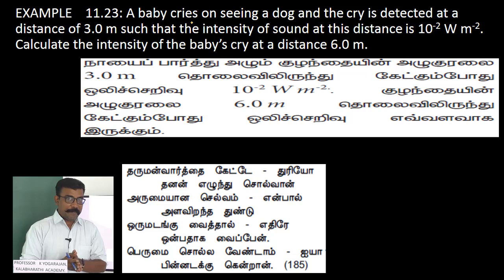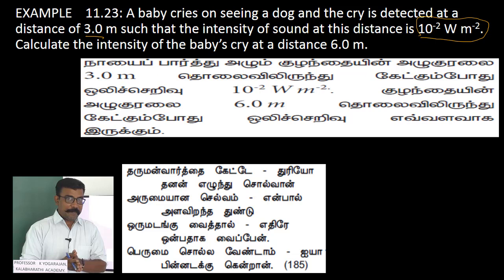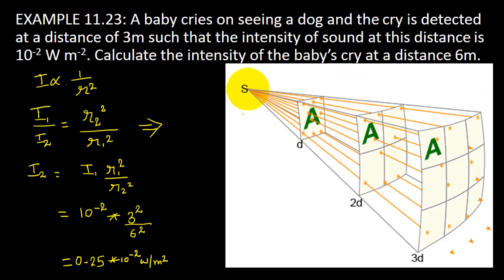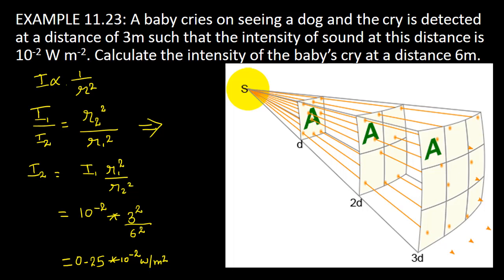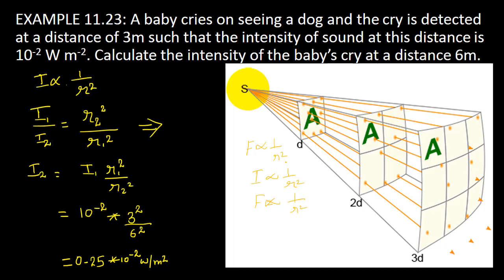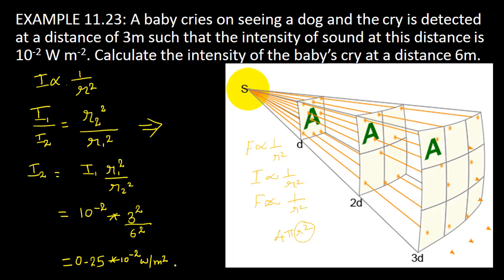23.Physics | Waves | Example 11.23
A baby cries on seeing a dog and the cry is detected at a distance of 3.0 m such that the intensity of sound at this distance is 10^-2 W m^-2. Calculate the intensity of the baby’s cry at a distance 6.0 m.